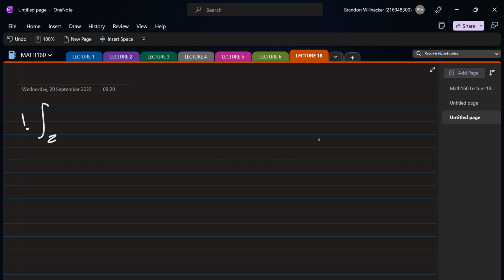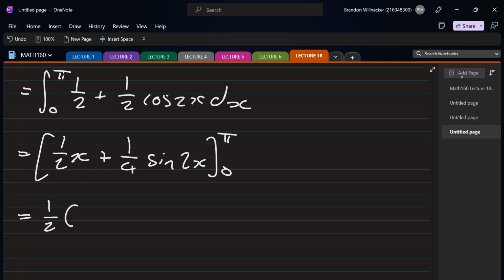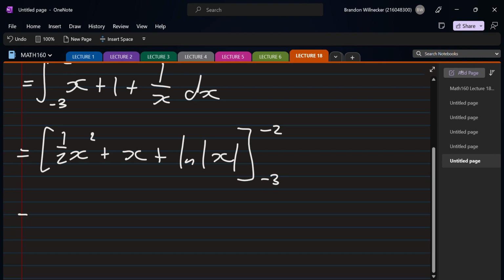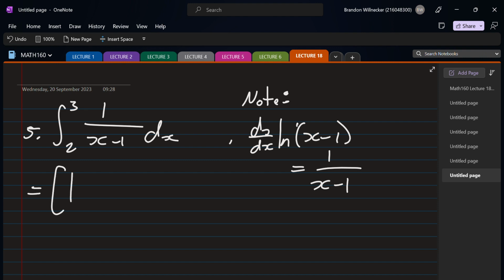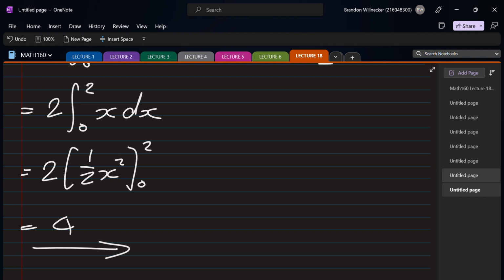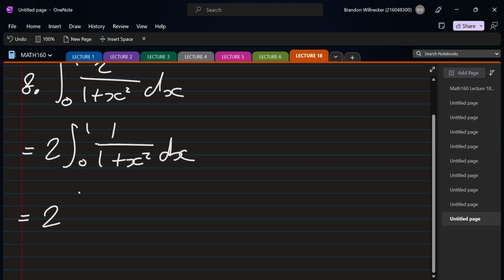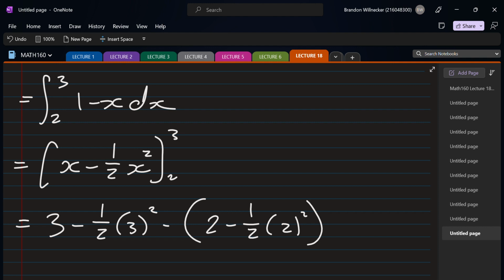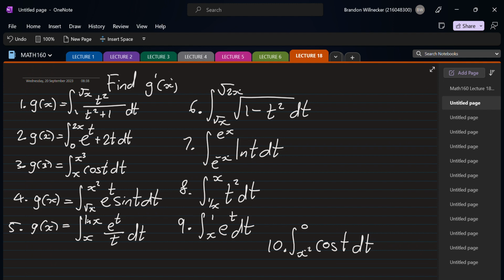Math160 Lecture 18 FTC Revision Part 1